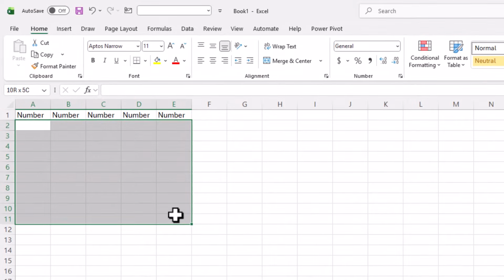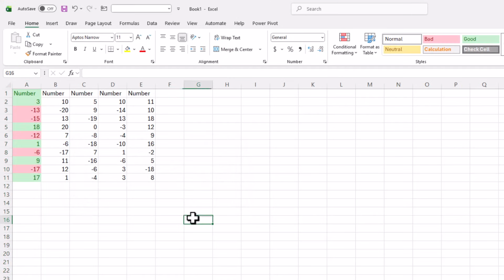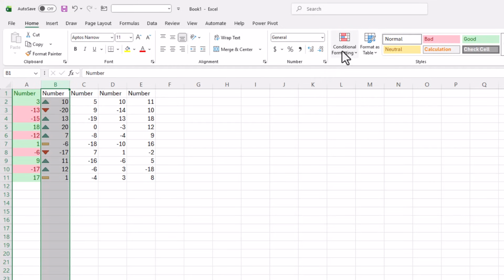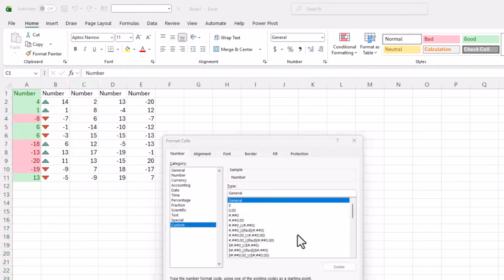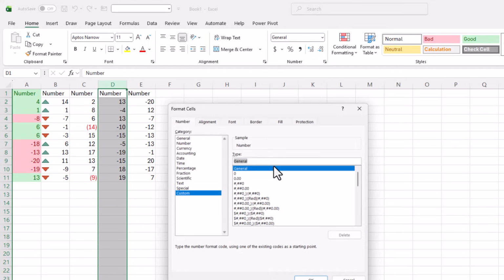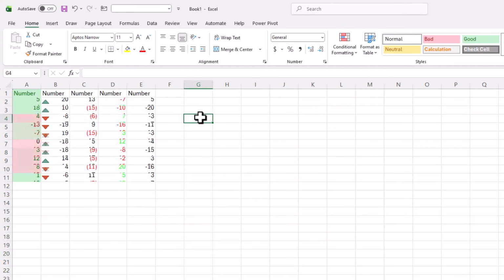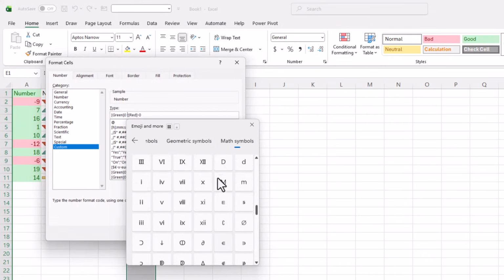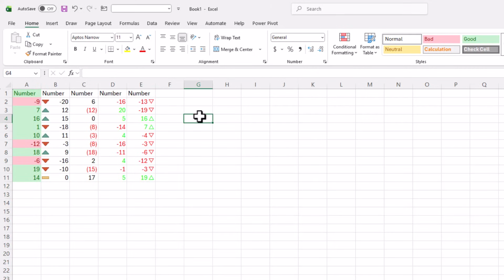How to Color Code Positive vs Negative Numbers in Excel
In this video, I’m going to save your eyesight and your data. We are going to automate your error-checking immediately. Here is what you will learn:

The Standard Method: How to use Conditional Formatting (the way most people do it).

The "Wizard" Method: A hidden Custom Format trick that keeps your sheets cleaner and makes you look like an absolute pro to your boss.